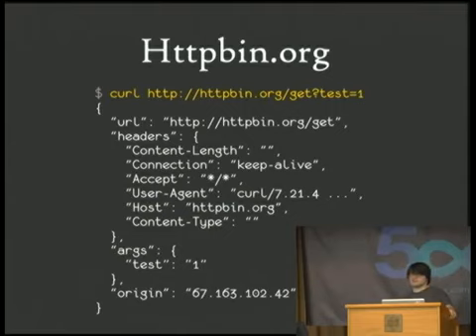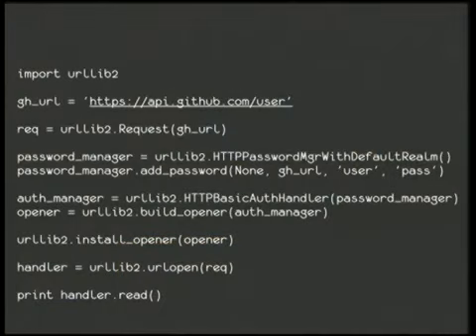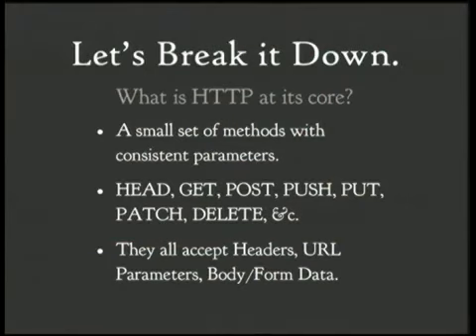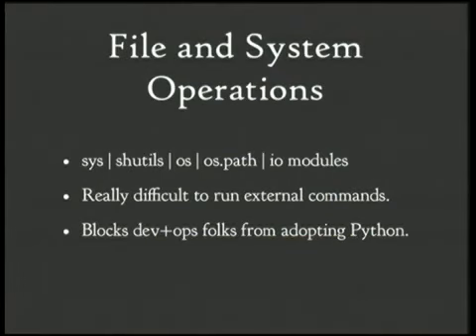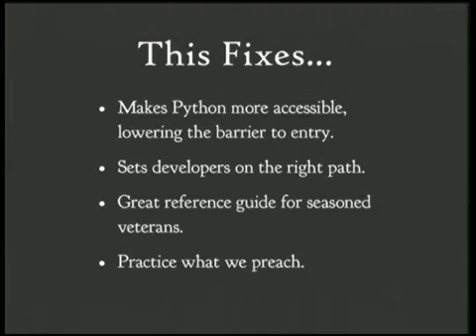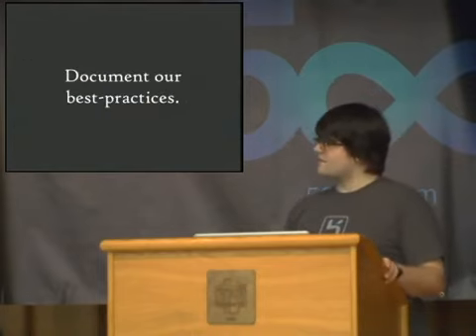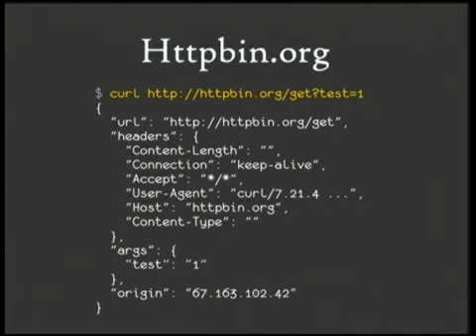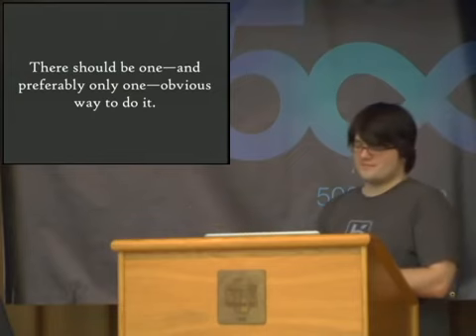Python for Humans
Kenneth Reitz

Kenneth Reitz Pythons ecosystem is held up to a high standard, but it falls short in a few key areas. A handful of crucial APIs are an absolute pain to work with. Well go over where these.

Kenneth Reitz Unfortunately, solving simple problems with Python isnt always import antigravity. Best practices are sometimes far from obvious. This talk will analyze the high barriers of.